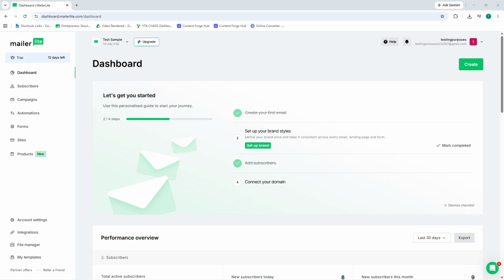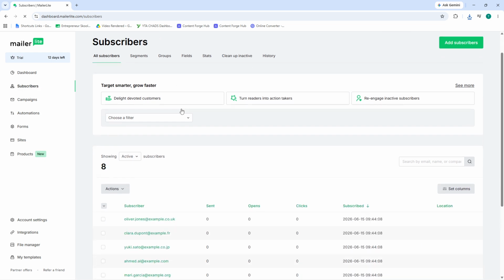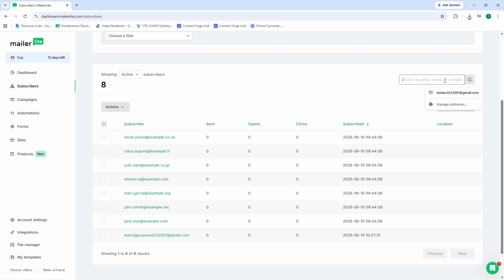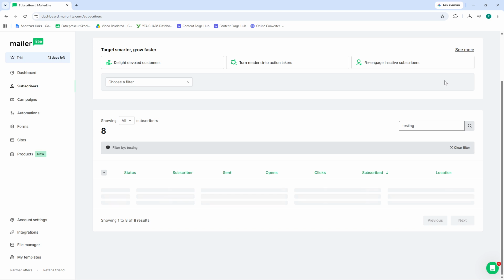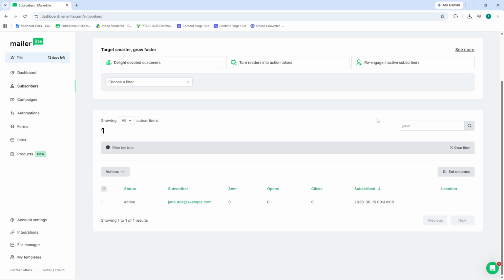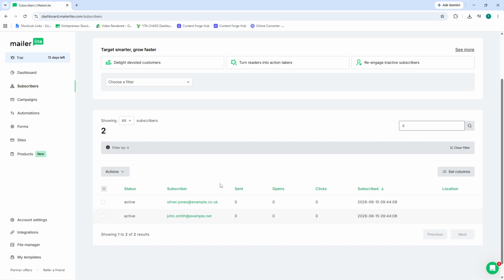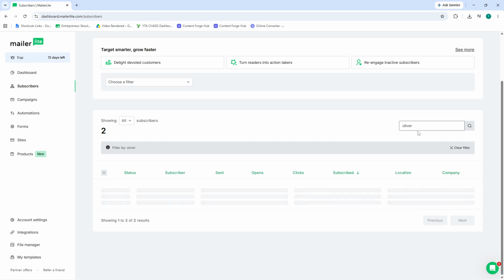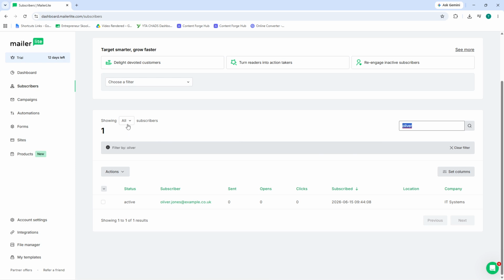Search Subscribers In MailerLite [Shortcut]